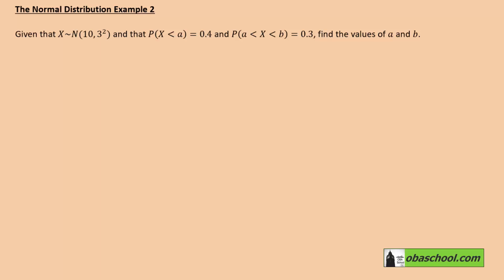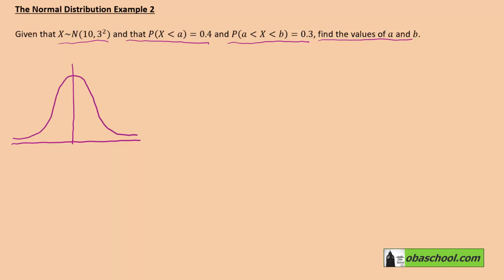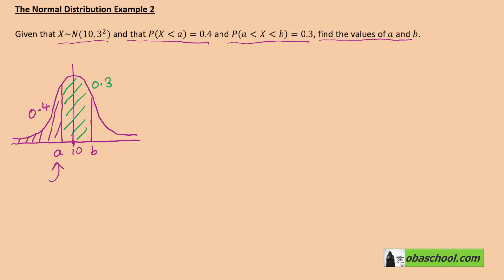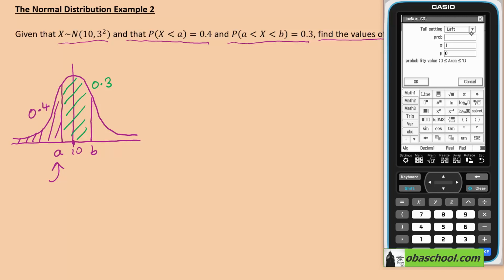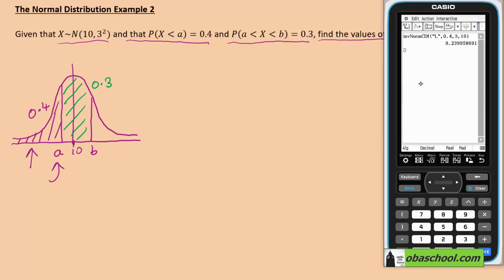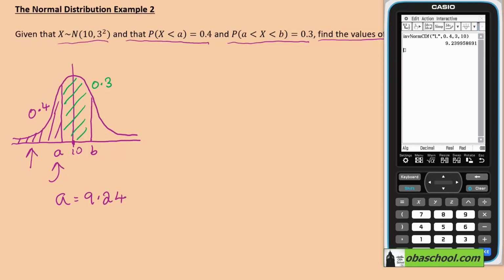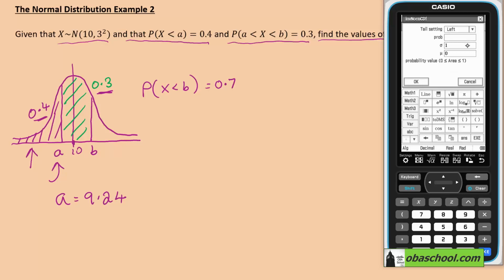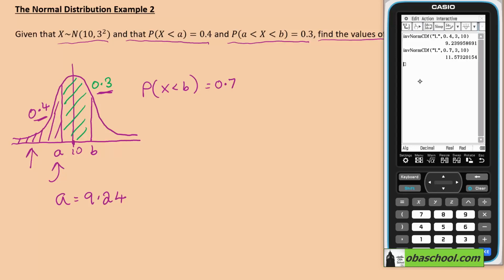The Normal Distribution – 1.9 The Inverse Normal Distribution Function – Example 3